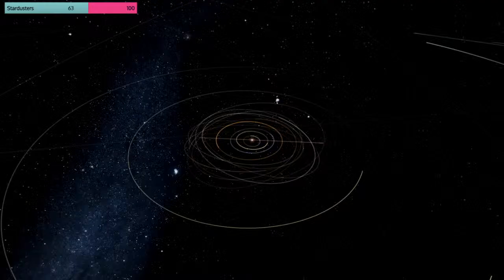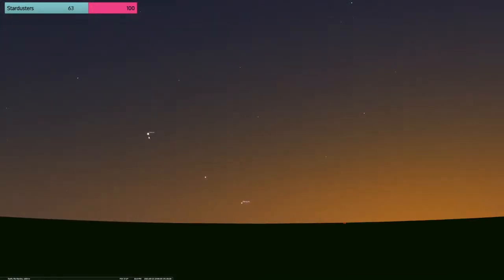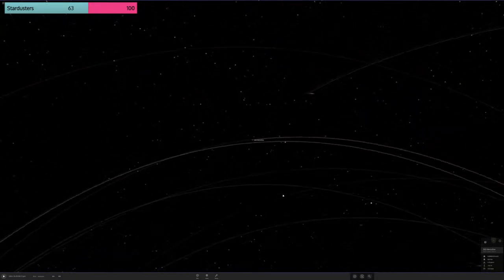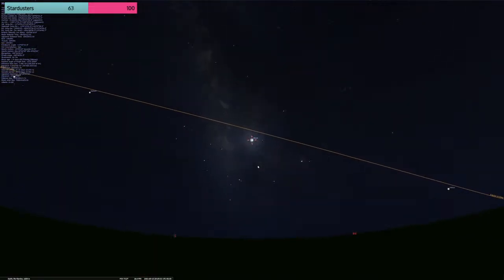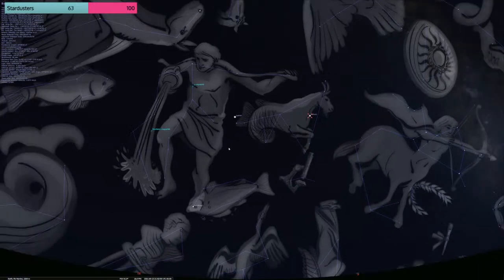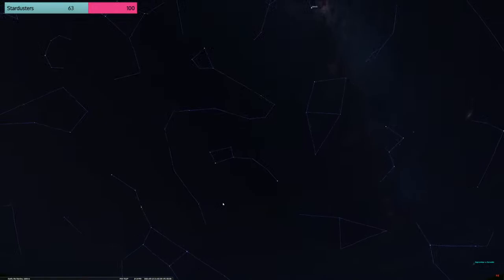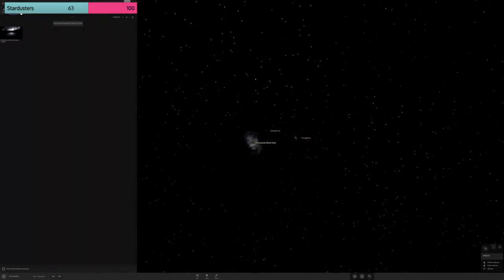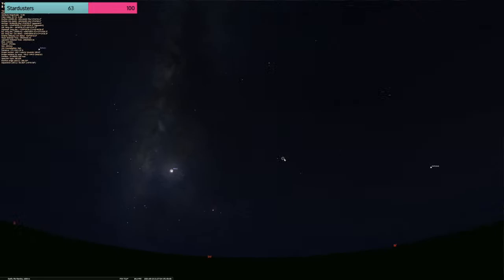Monday 13/9/2021 - Astral Observatory - Free Planetarium show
Bring a snack and some questions, our virtual planetarium show / AMA is live on Twitch, YouTube, and Facebook. Topics: Current night sky & other shenanigans, AMA. Please stop in?